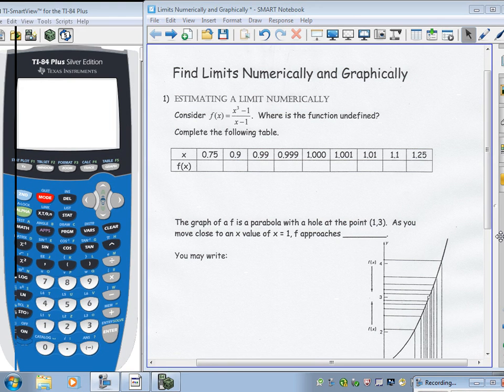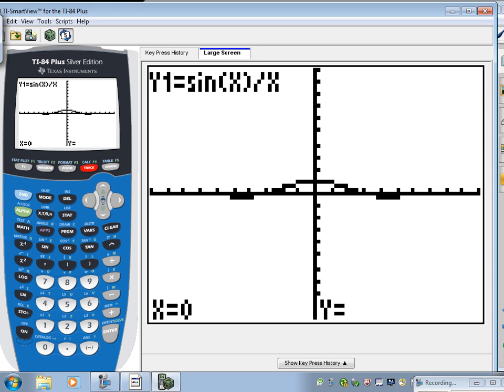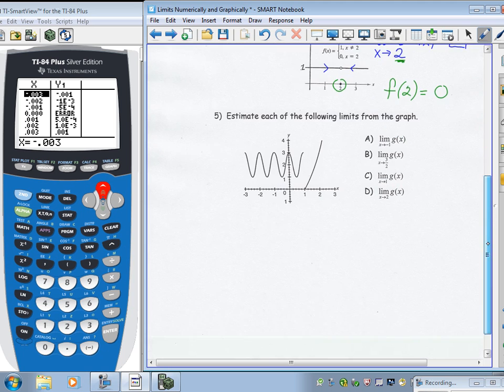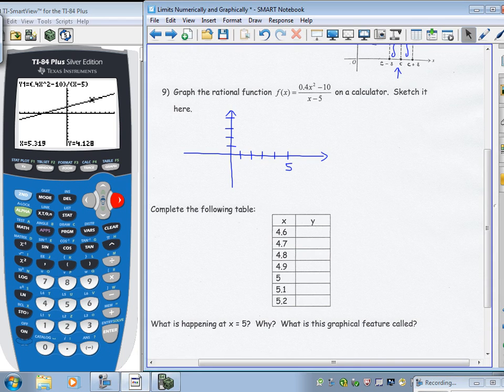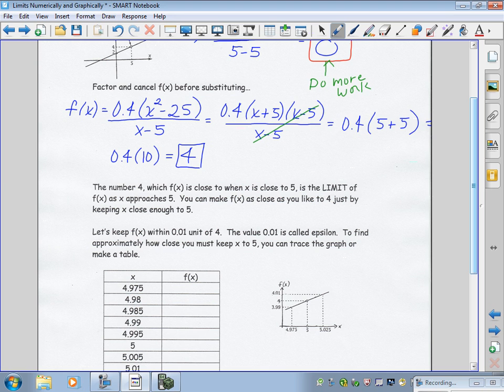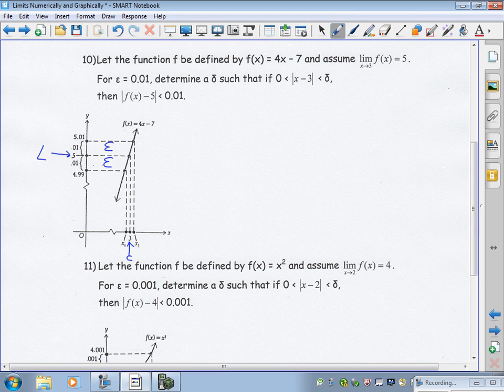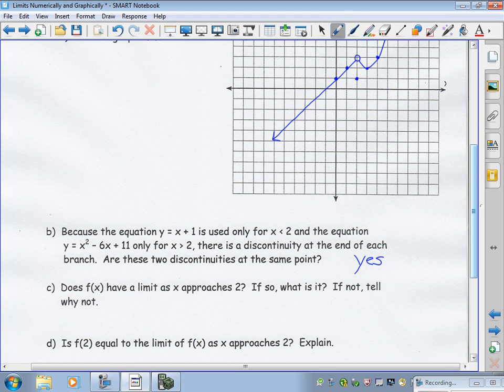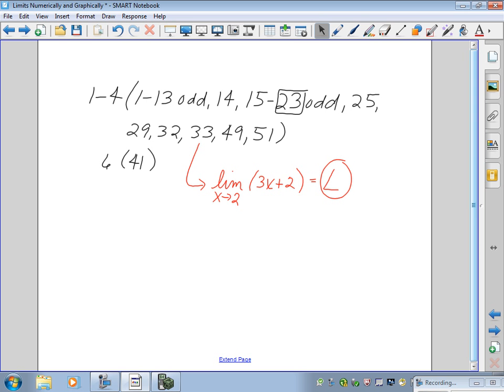Limits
TeacherTube User: tslack

Limits numerically and graphically